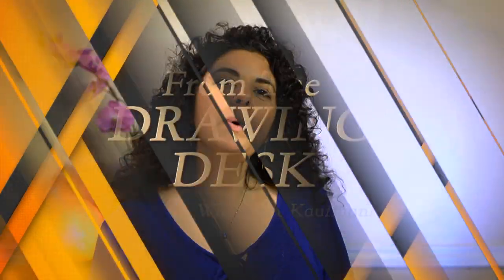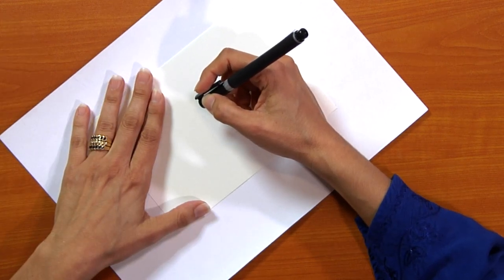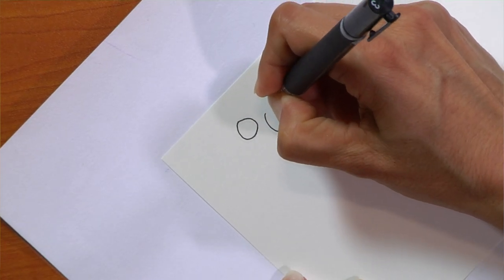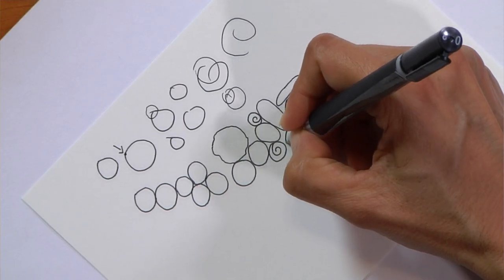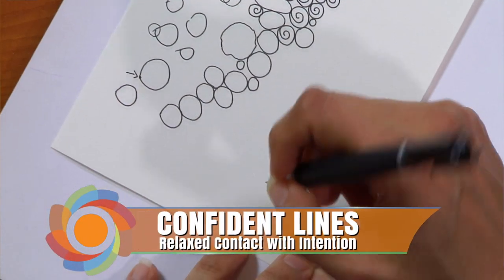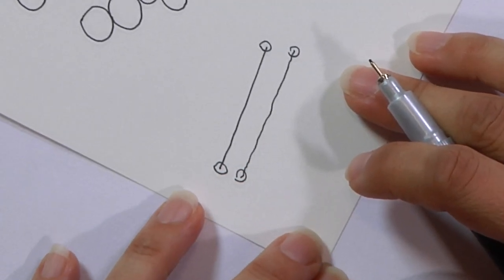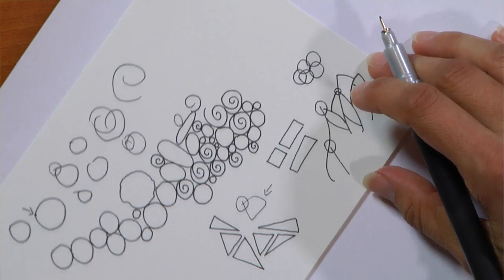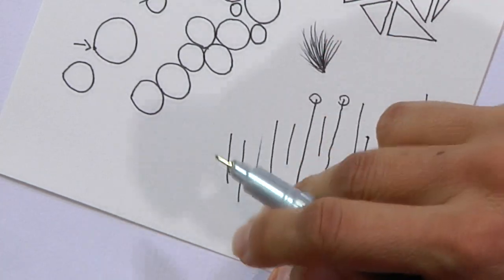From the Drawing Desk - Meditative Drawing for TV Pilot - PART 2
Greetings! I was asked to create a pilot for a potential show for PBS, and we did! However, we decided to release it here after a change in fundraising requirements. It never aired on PBS, but you get the benefit of seeing the pilot in two parts. It was originally created to have the drawing part first and color blending second, but was re-edited to swap the content around. In the first video you will find color blending techniques (similar to my popular 12 Blending Techniques video, only shorter and the second video demonstrates the relaxing techniques of meditative drawing. Enjoy!

Cher Kaufmann, international artist and author, shares 12 different ways to do basic blending for colored pencils. Topics include single pencil- two pencil- three pencil blending, several different blending tools, vaseline, gamsol and gel pens. A bonus sample at the end features an image from The Ancient Alchemy coloring book and how to apply blending to a coloring page from her coloring book. This video is perfect for those interested in expanding knowledge of basic techniques.

Art examples from The Ancient Alchemy Coloring Book

Full Tutorials on other videos can be found at my You Tube Channel: ChertheFire

Author/Artist: The Artful Mandala Coloring Book: Creative Designs for Fun and Meditation
The Ancient Alchemy Coloring Book: Celtic knots, Mandalas and Sacred Symbols
Mandalas and More; A Meditative Drawing and Coloring Book for Mind Body and Spirit